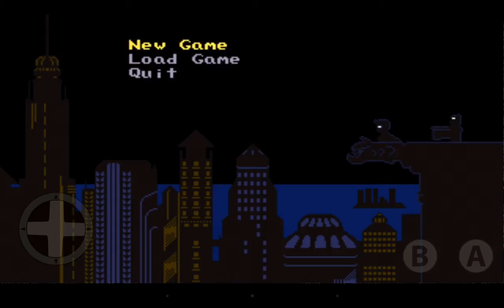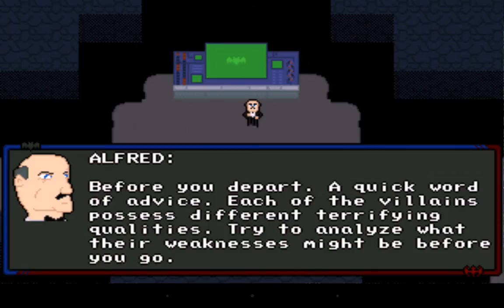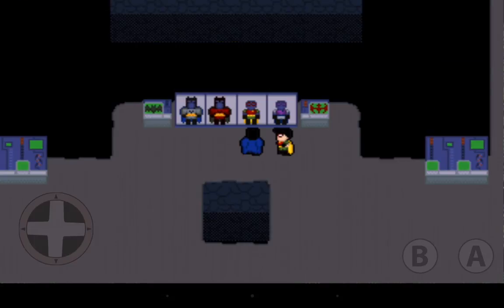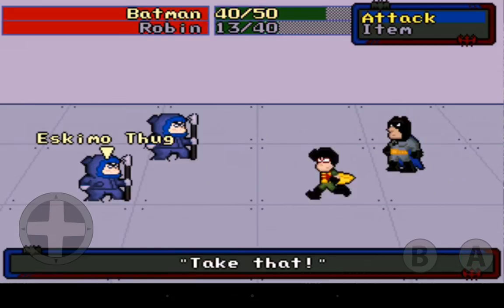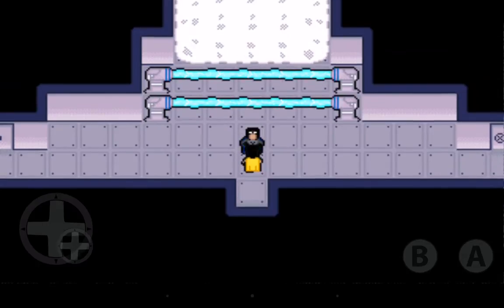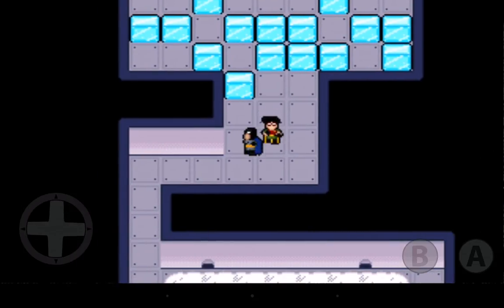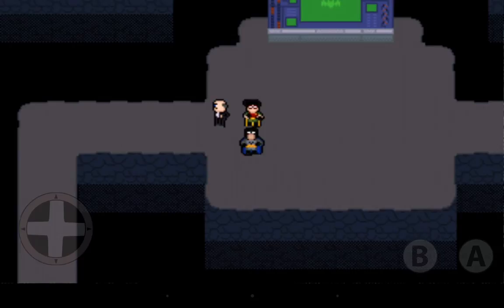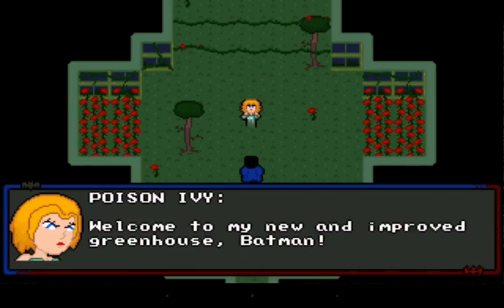Batman and Robin RPG for Android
96% . 38.6K/40K
Batman & Robin is an unofficial RPG available for free in Google Play. Check it out.